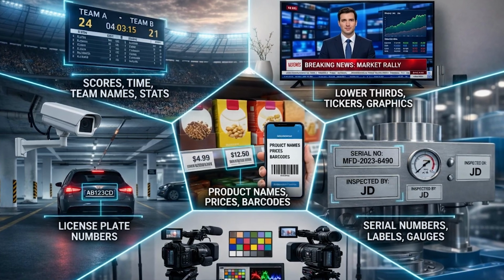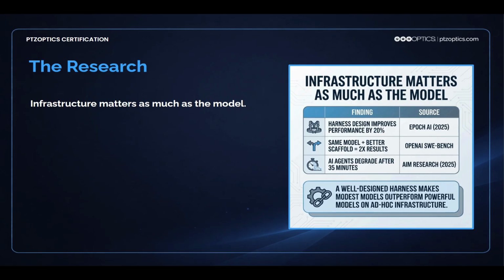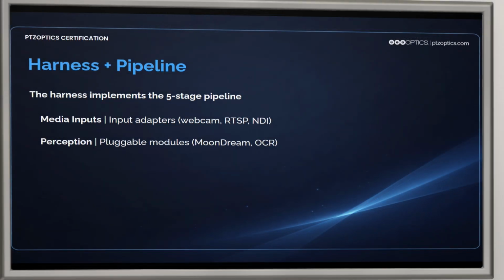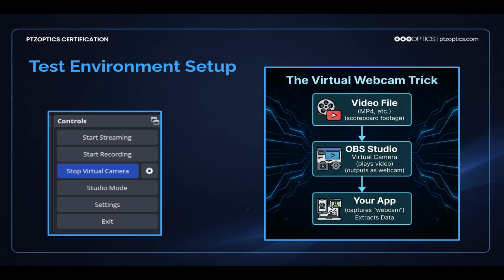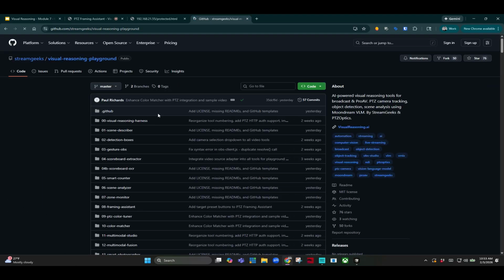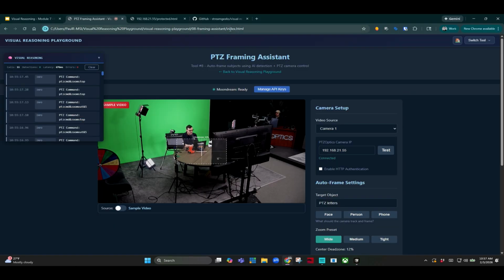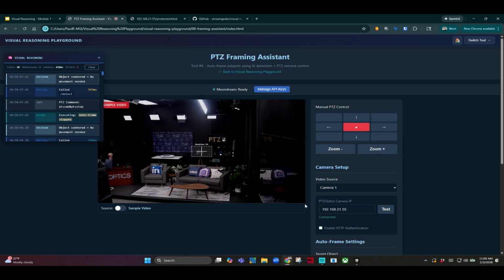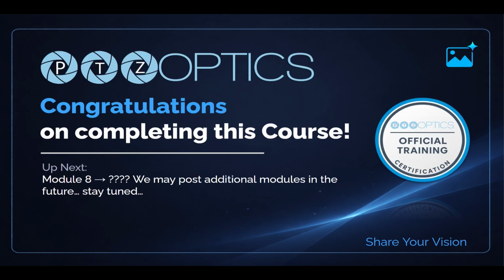PTZOptics Visual Reasoning: Module 7 - The Visual Reasoning Agentic AI Building Tools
⏱️Chapters:
0:00:00 Intro
0:00:38 Learning Objectives
0:01:51 The Problem
0:02:18 The Research
0:03:50 What is a Harness
0:04:22 Harness+ Pipeline
0:06:24 Core Architecture
0:06:54 The Research
0:07:04 Configuration Over Code
0:07:34 Test Environment Code
0:08:30 Hands-On Demo: Code Deep Dive
0:16:09 Key Takeaways

Welcome to Module 7 of the PTZOptics Visual Reasoning AI Online Course.

In this final module, we dive into agentic AI development tools — the systems used to build the Visual Reasoning Playground, the mobile app, and the automation tools featured throughout this course. You’ll learn how to use AI coding assistants to customize open-source projects using plain English prompts, without needing to be a traditional programmer — and how to structure your projects using a Visual Reasoning Harness for reliable, production-ready results.

This course is paired with the Visual Reasoning AI book (available as a free download or paperback on Amazon) and includes access to the open-source Visual Reasoning Playground on GitHub, where you can fork, modify, and contribute to the project.

🔍 In This Module, You’ll Learn:
• What an AI harness (or scaffold) is — and why it improves results
• How to provide context to AI agents using structured markdown files
• The five-stage ProAV automation pipeline as reusable architecture
• How to work with agentic coding tools like Cursor
• How to customize visual reasoning tools using natural language prompts
• How to commit, track, and manage changes using GitHub

We demonstrate how AI can:
• Reorganize UI elements with simple English instructions
• Improve PTZ autoframing behavior (smoothing, diagonal moves, micro-adjustments)
• Modify logic without manual JavaScript coding
• Standardize ProAV workflows using a reusable harness
• Build production-ready systems using configuration over code

Agentic AI tools are transforming how ProAV and broadcast systems are built. By combining open-source foundations, structured harness design, and natural-language development workflows, you can create customized visual reasoning tools without being a traditional software engineer.

Continue experimenting, forking the project, and building your own ProAV automation workflows.

🎥 Welcome to PTZOptics:
At PTZOptics, we design professional pan, tilt, and zoom camera solutions that empower creators, educators, churches, and AV professionals to share their vision with confidence. Since 2014, our mission has been simple: make high-quality video production accessible to everyone. With customers in over 50 countries, and a global community built through initiatives like StreamGeeks and Worship Summit Live, we’re not just building cameras, we’re building storytellers.

PTZOptics Continuous Advantage:
Our products evolve with you. Regular firmware updates and feature enhancements, driven by real user feedback, ensure your workflow stays future-ready.

📞 Need Support?
Please contact our PTZOptics Support Team

🕗 Hours:
Mon–Thu: 8am–6pm EST
Fri: 8am–4pm EST
🚫 Closed Saturdays & Sundays

📸 Share Your Vision With Us
We’d love to see your PTZOptics creative setup!
📬 Subject Line: Share Your Vision

Your setup could be featured in future PTZOptics content 👀

👥 Join the PTZOptics Community
PTZOptics User Group: